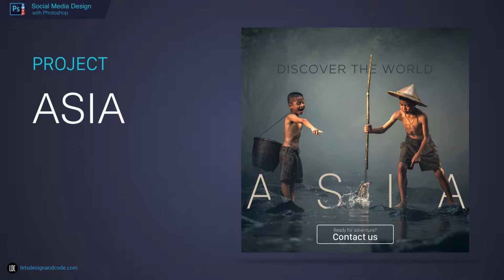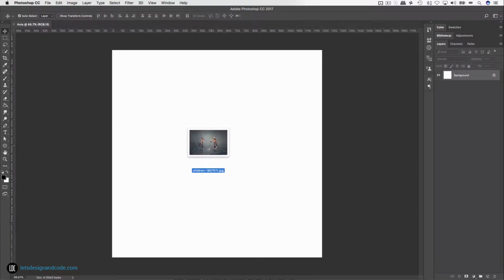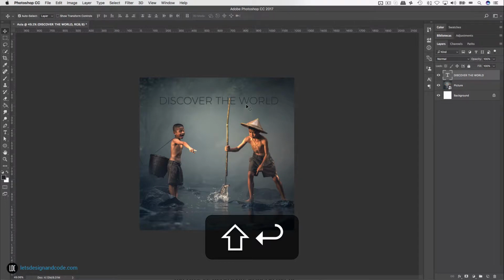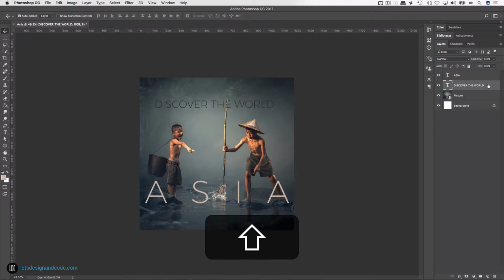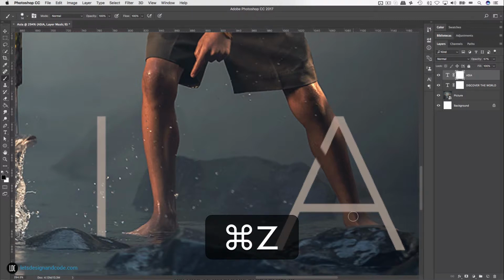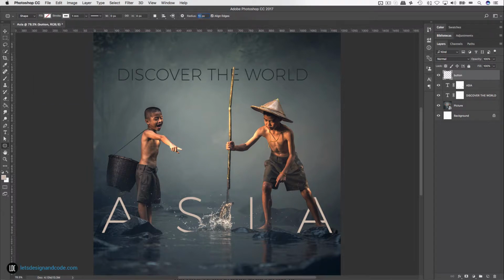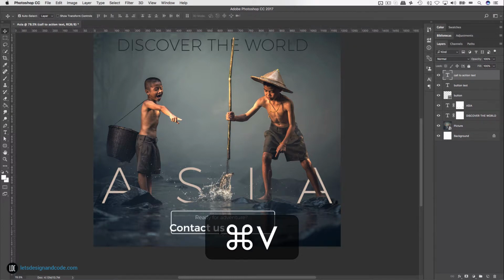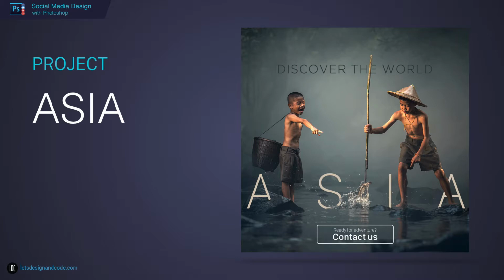How a real design is done with Photoshop.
This video is part of a Photoshop Course hosted by Udemy.